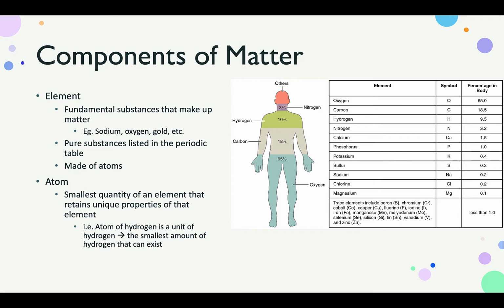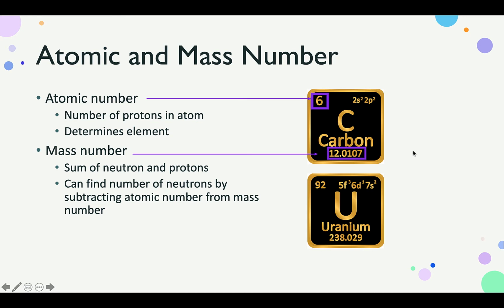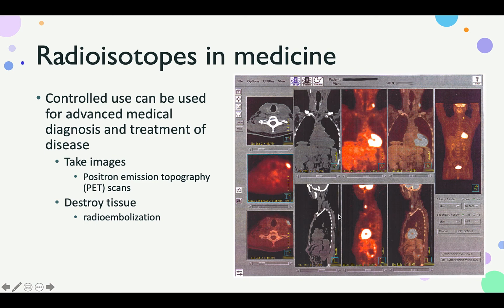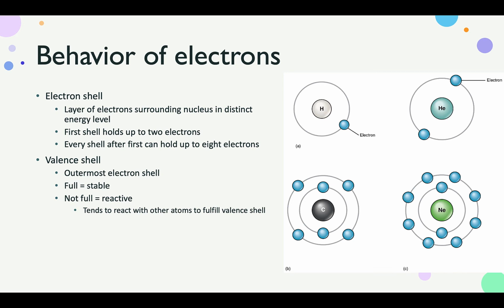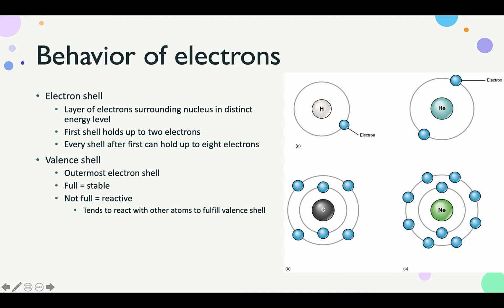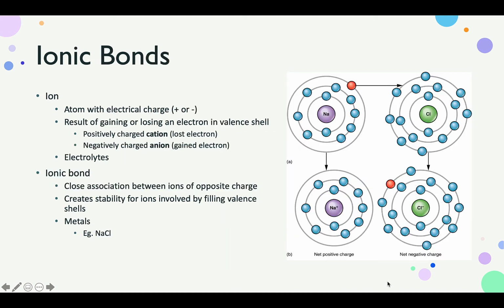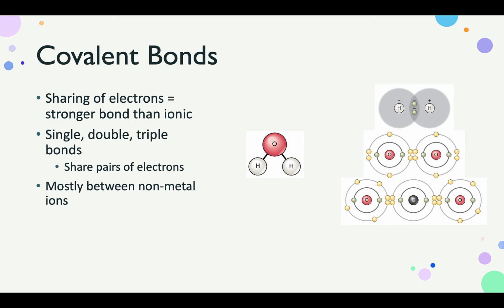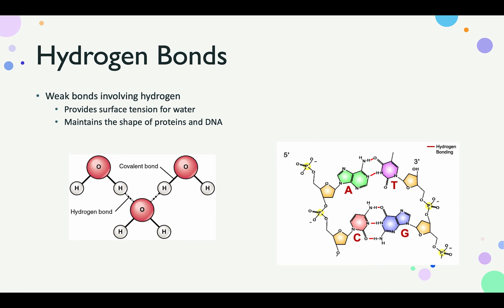chemistry_part1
Table of Contents:

00:10 - Components of Matter
01:24 - Atomic Structure
01:52 - Atomic and Mass Number
03:21 - Isotopes
04:40 - Radioisotopes in medicine
06:02 - Behavior of electrons
09:35 - Bonds
10:20 - Ionic Bonds
12:31 - Covalent Bonds
14:11 - Hydrogen Bonds